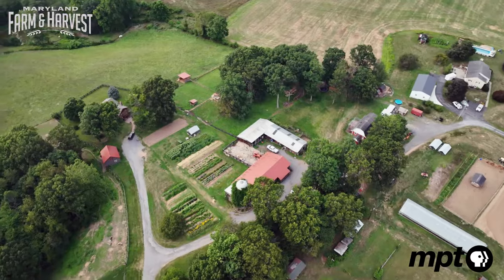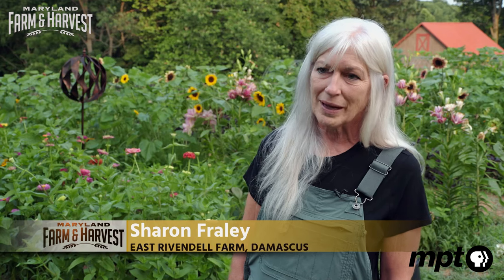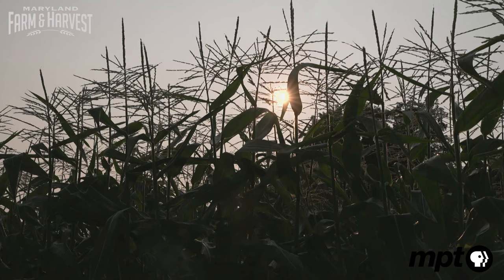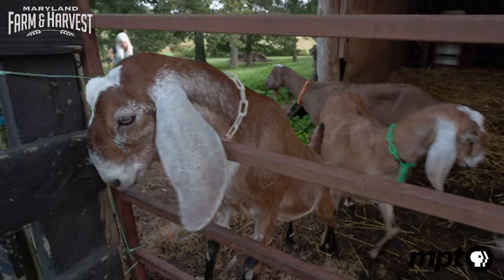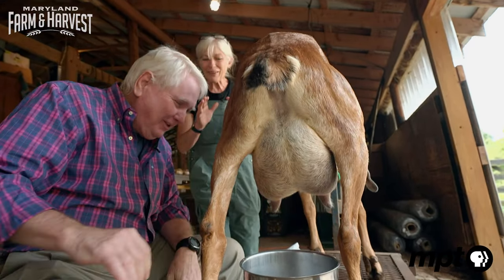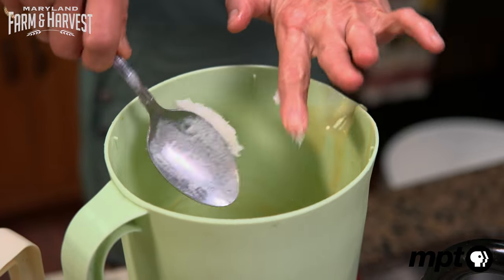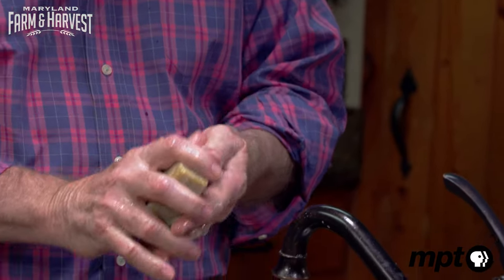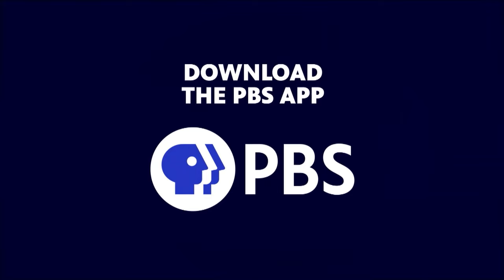Milking Nubian Goats & Crafting Sensational Soaps | Maryland Farm & Harvest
Al is all in a lather on this week’s The Local Buy when he visits East Rivendell Farms in Montgomery County where the goats are milked to make goat milk soap. Al tries his hand at milking these Nubian goats, prized for their milk, and joins farmer/owner Nancy Fraley in the kitchen to mix up a batch of her specialty soap.

00:00 Intro
00:30 Rivendell Farm Background
02:00 Nubian & Lamancha Goats
02:35 Milking a Goat with Al
03:44 Making Goats Milk Soap

Season 11 Episode 4 of Maryland Farm & Harvest